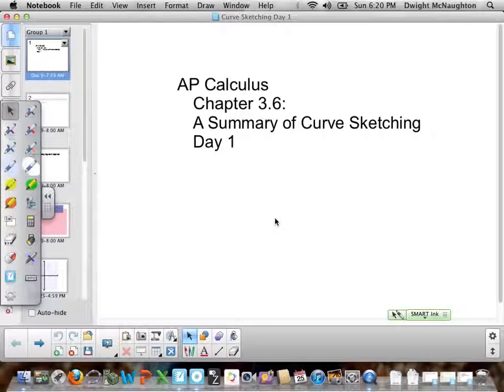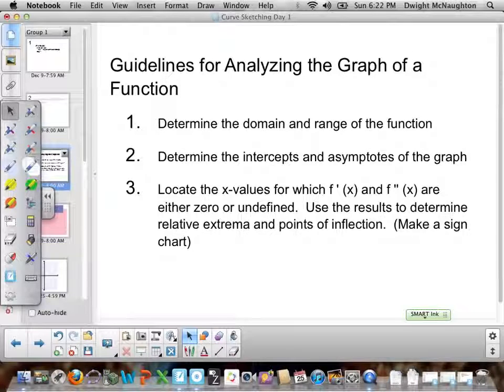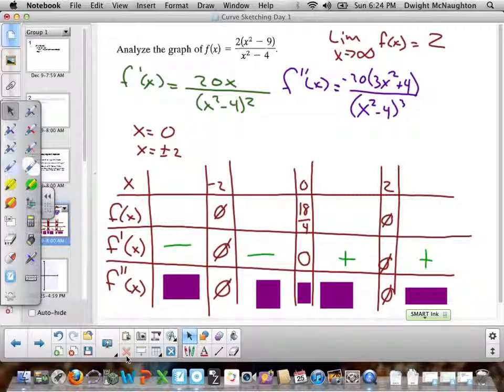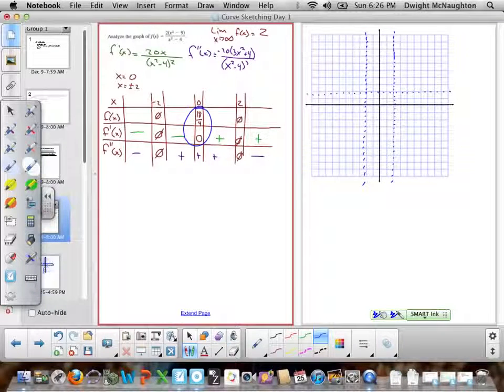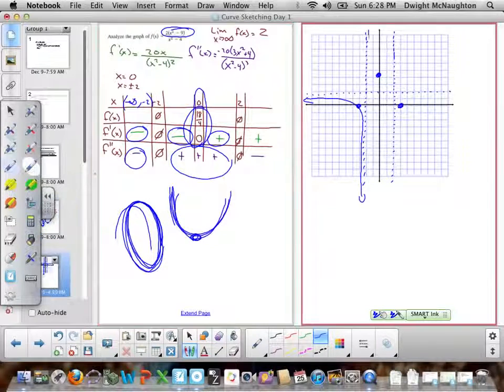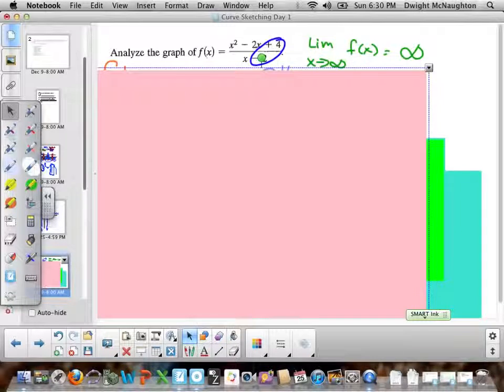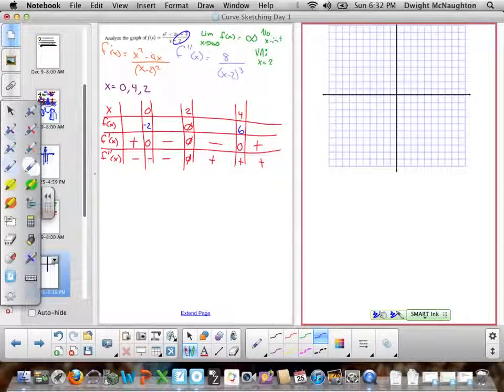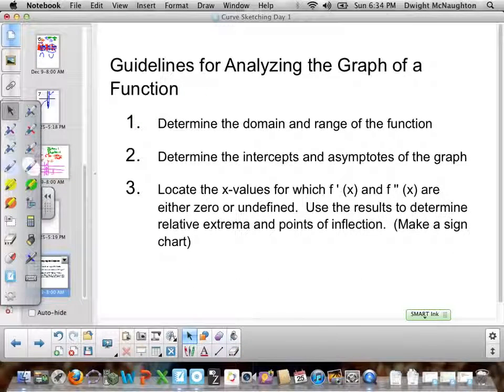44 Curve Sketching Using Tables